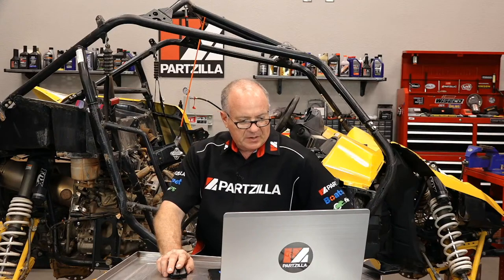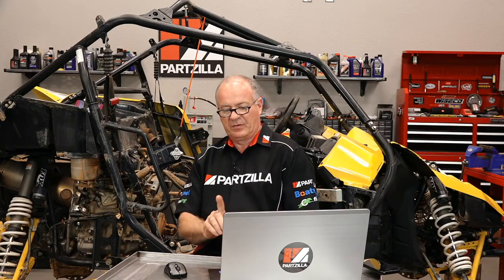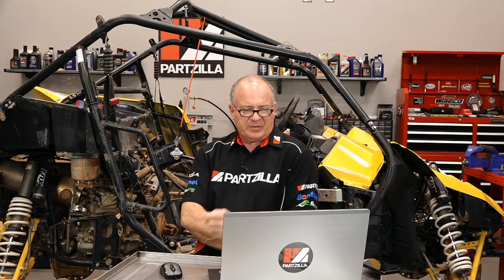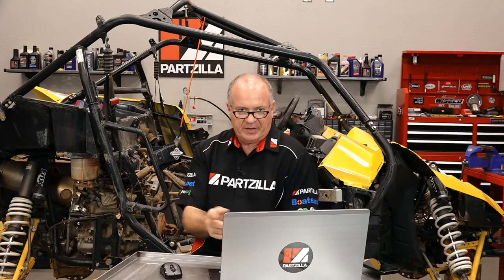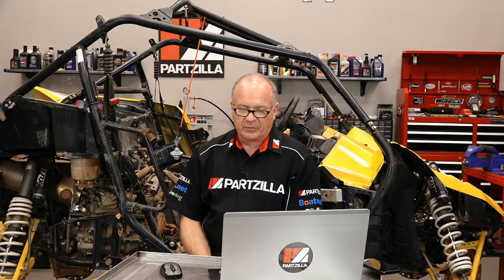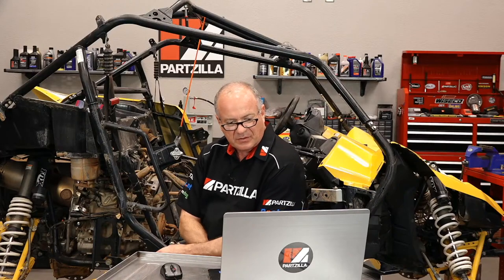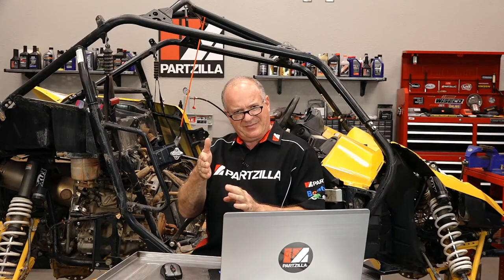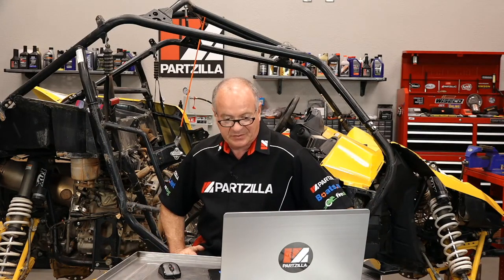Partzilla Live Q&A with John Talley -- 8/28/20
Watch our live Q/A session with Partzilla mechanic John Talley. Recorded August 28, 2020 from the Partzilla studio.

In this video, John will be talking about more of the maintenance issues you might be seeing in your machines. CBR 600 cooling issues? We're on it. Honda TRX 250 won't start? Let's take a look. Wanna install a light bat on your Yamaha Raptor? We'll help you do it the right way.

Here are some of the models and topics we're talking about:
Yamaha Grizzly 700 fuel tuner - 5:40
Honda 400 EX valve problems - 6:55
Honda TRX250 EX won't start - 10:40
Yamaha Raptor 250 light bar - 13:10
GSX-R 600 speedo healer - 16:25
CBR 600 radiator issues - 17:50
GSX-R 1000 oil change - 26:00